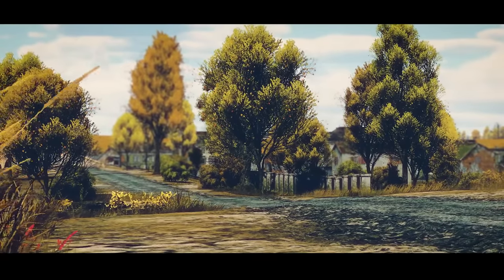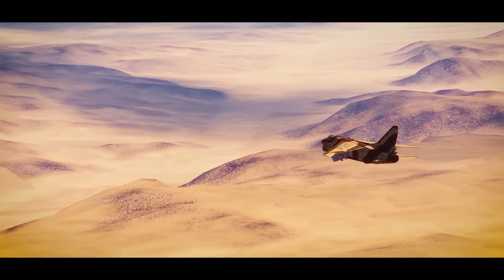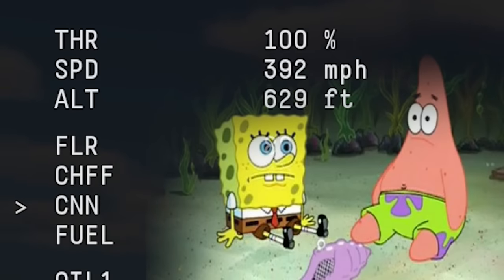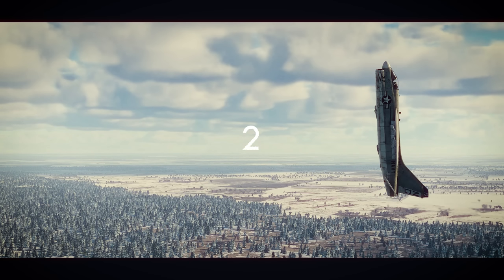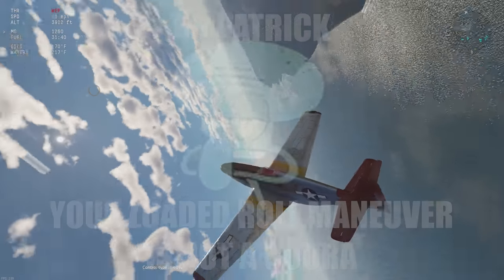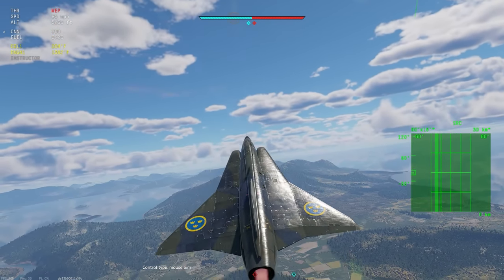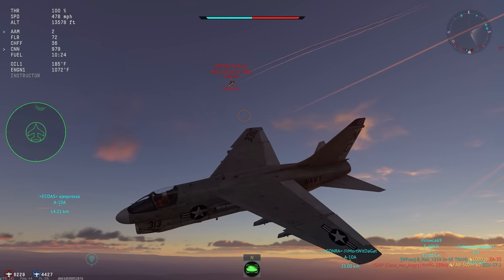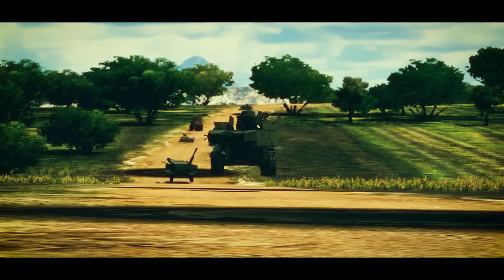Why No Fighter In War Thunder Can Do What This Attacker Can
The A-7, while appearing (less than) mundane, has one little trick up its sleeve that makes it special among all but one fighter, and among all other strike aircraft in the game.

While I used the A-7E to demonstrate throughout the video, the A-7D is perfectly capable of doing it the exact same way. The only difference between the A-7D and the A-7E is armament. Other than that, they are functionally identical in War Thunder. Same with the new A-7K.